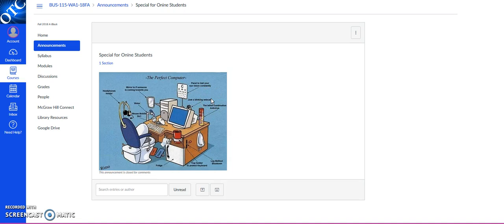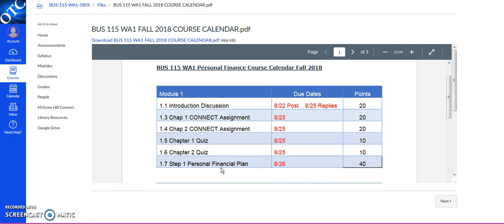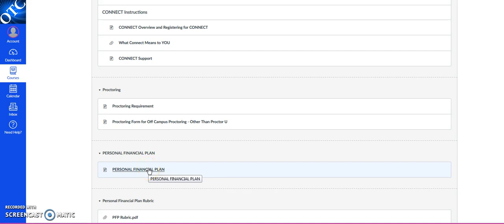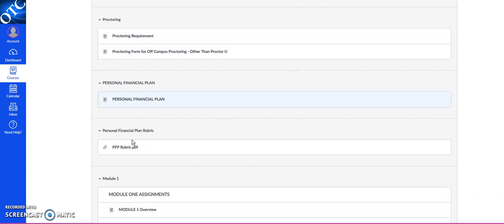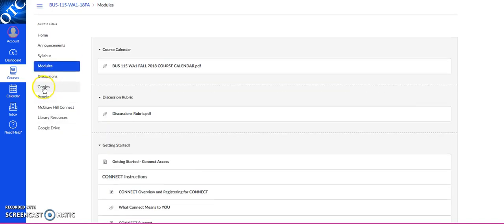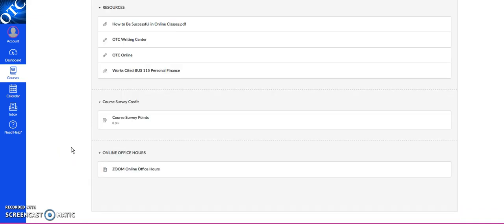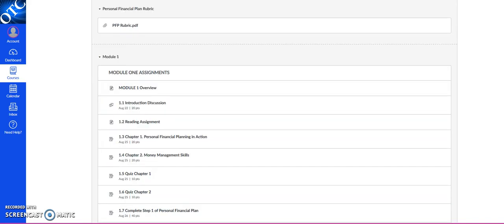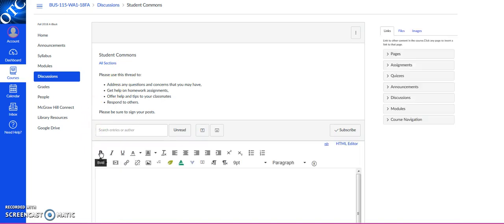BUS 115 FALL 18 Introduction